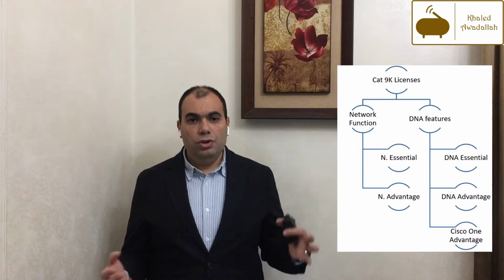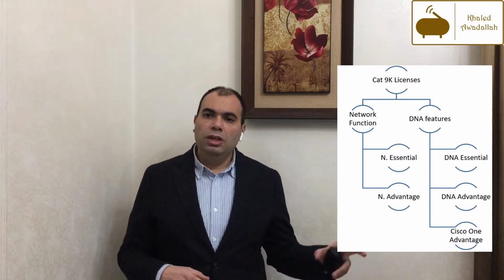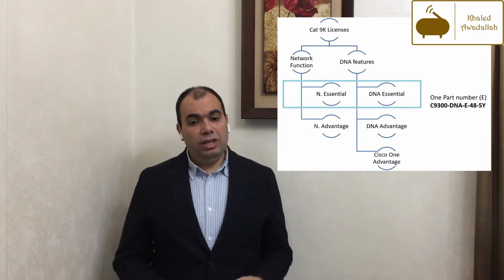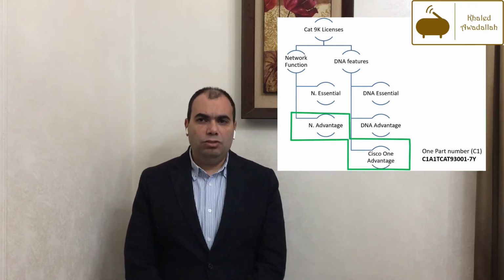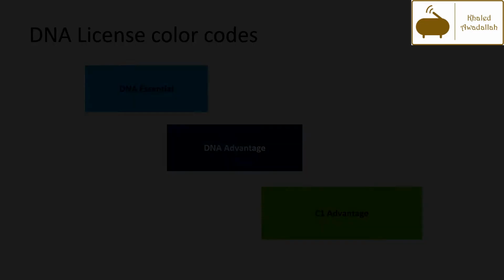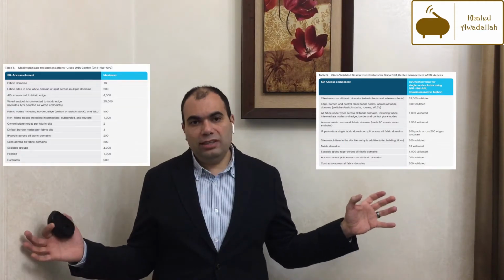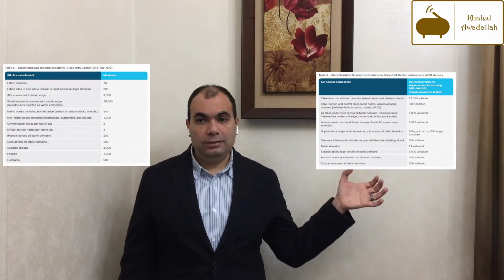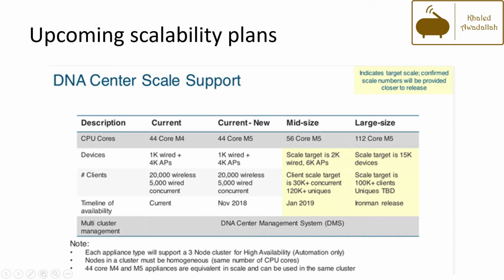Cisco DNA 🧬 Center SDA intro Ep 2 English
Cat 9k, DNA licenses, Scale, cluster, redundancy
Cisco Catalyst 9k Switches, 9200, 9300, 9400, 9500, 9800
Cisco DNA Center Licenses, DNA Essential, DNA Advantage, Cisco ONE Advantage
Cisco DNA Center Scale
Cisco DNA Center redundancy and cluster

DNA Lab at Cisco Dcloud.